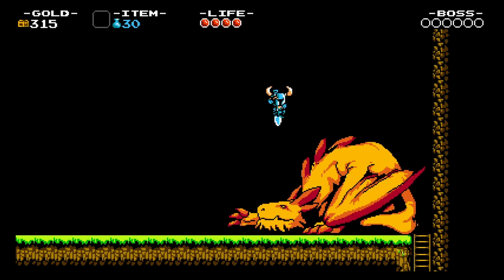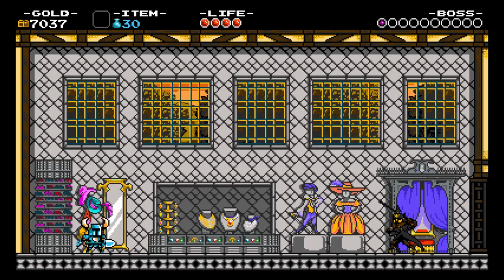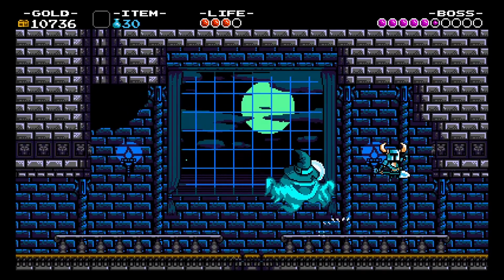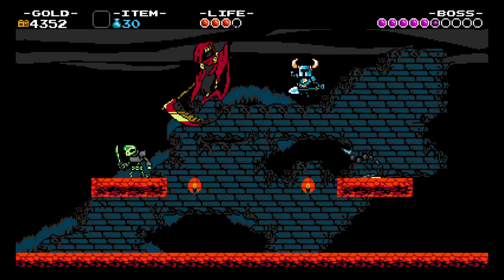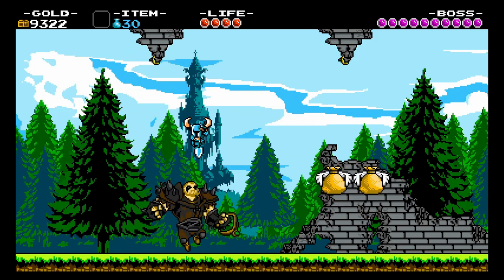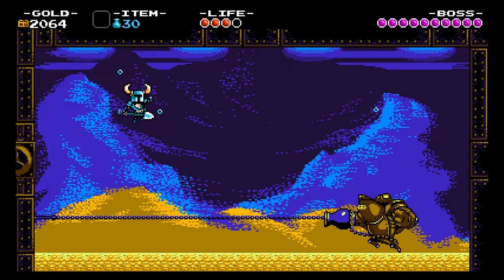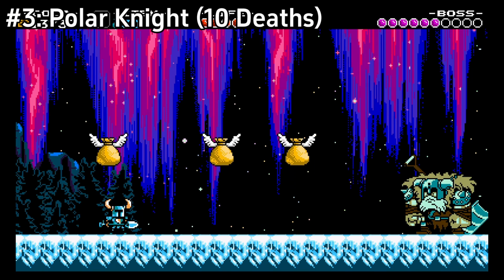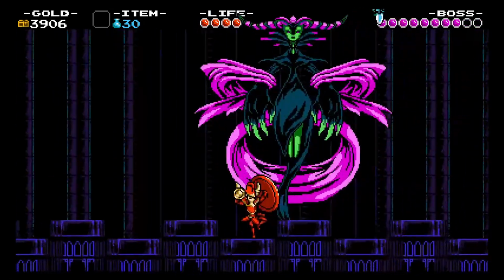Shovel Knight: Shovel Of Hope Bosses Ranked From Easiest To Hardest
Time to spend my money on Shovel of Hope DX when it comes out

0:00 - Intro
1:01 - Tinker Knight
2:47 - Mr. Hat
4:12 - King Knight
5:14 - The Big Creep
6:41- Mole Knight
7:58- Spectre Knight
9:09 - Phantom Striker
10:03 - Plague Knight
10:53 - Baz
12:00 - Propeller Knight
13:27 - Treasure Knight
14:36 - Black Knight
16:00 - Reize
16:46 - Polar Knight
18:05 - The Enchantress
19:21 - Remnant of Fate
20:57 - Outro